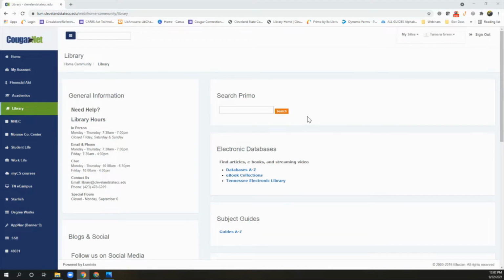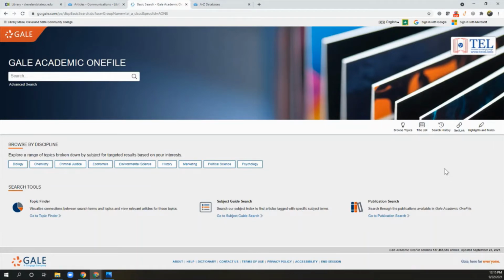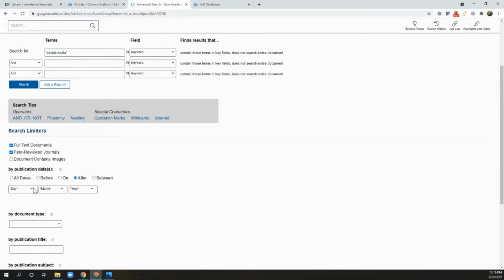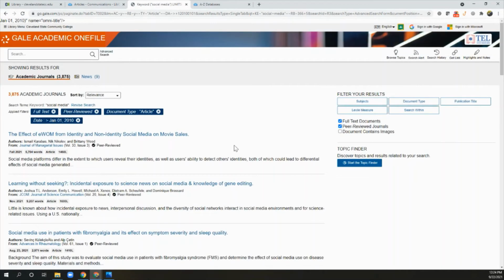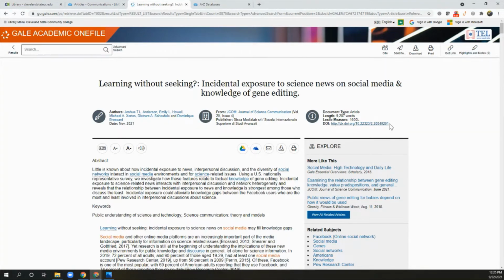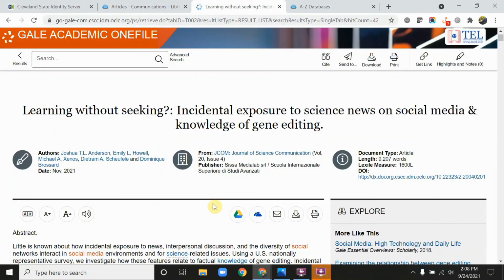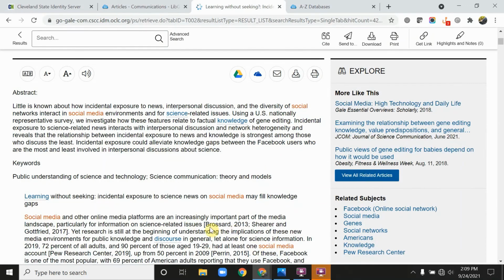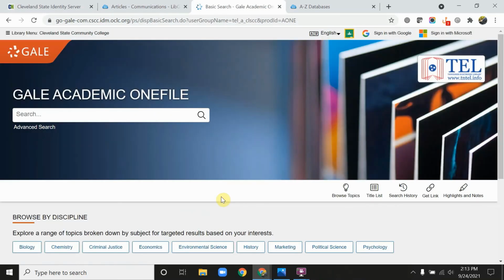Academic OneFile Tutorial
Working on an assignment and want to use the Academic OneFile Database to fine some resources?  This tutorial will show you how to navigate through the database to find what you need.